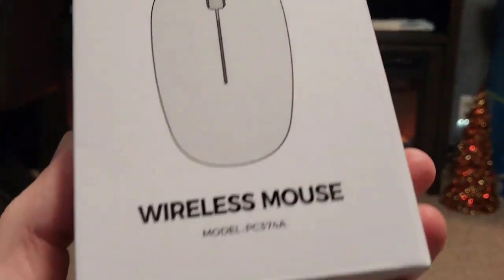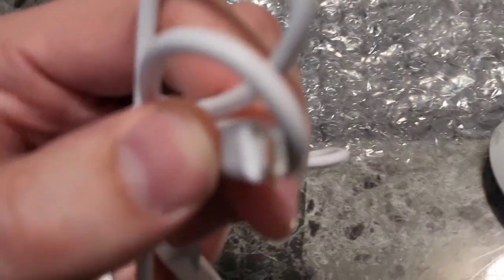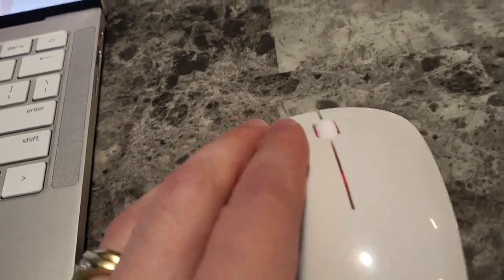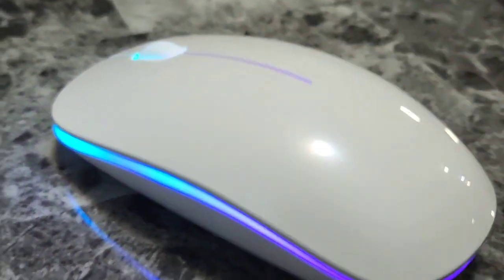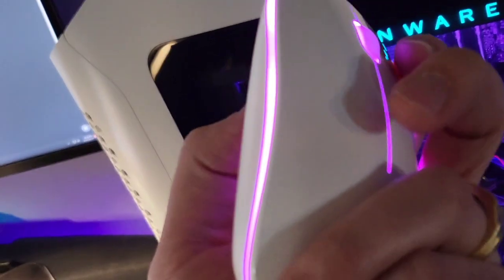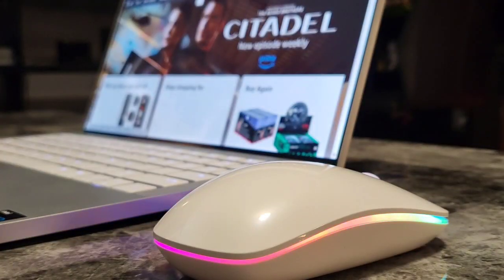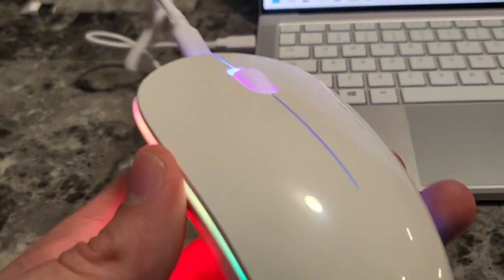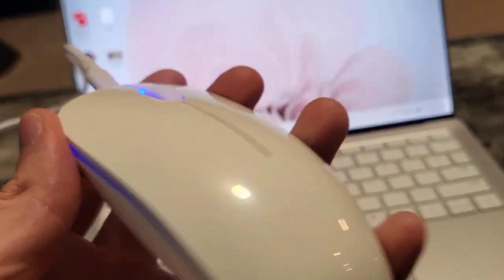LODVIE Wireless Mouse, Rechargeable Wireless Mouse RGB Backlit - [2023 Upgraded] 2.4G Quiet Slim